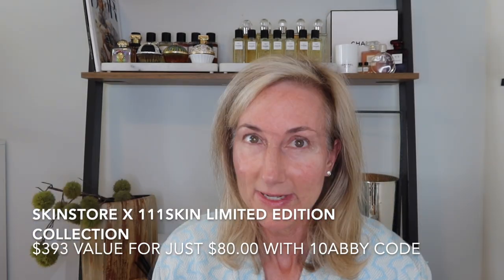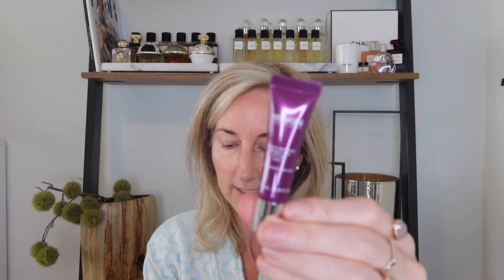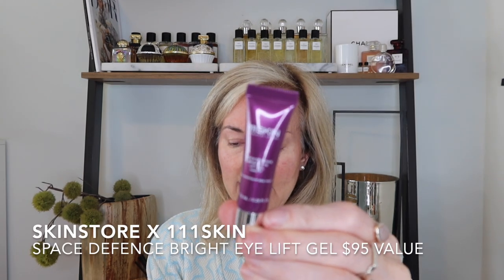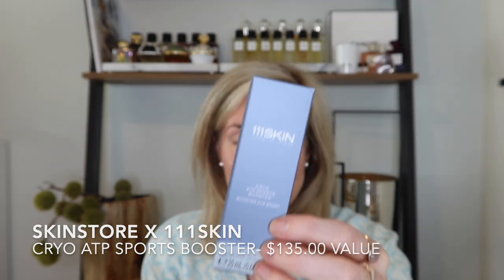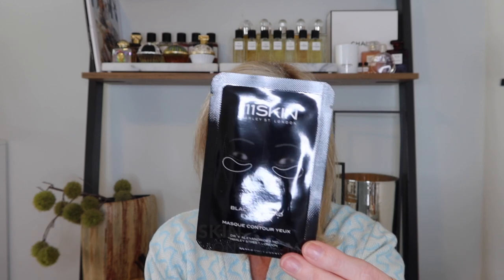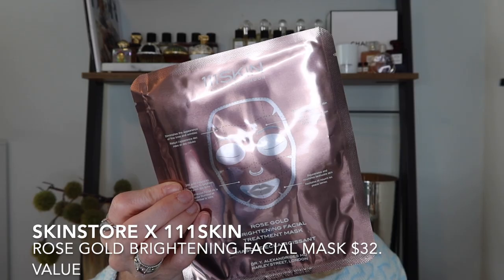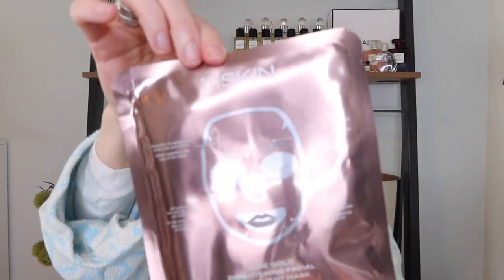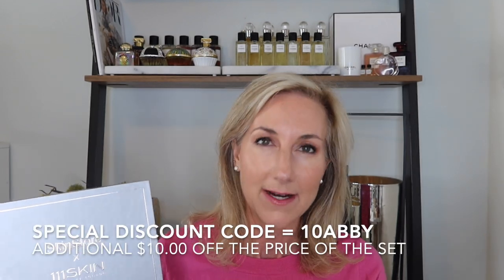SKINSTORE X 111SKIN LIMITED EDITION COLLECTION | PLUS SPECIAL DISCOUNT CODE!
Today, I am excited to share an exclusive Skinstore x 111SKIN Limited Edition Collection with you AND I also have a special discount code to share as well! Woo hoo! As many of you know- I love MASKING! AND the 111Skin Rose Gold Brightening Treatment Mask is a long time fave! This box includes that mask as well as.
SPECIAL DISCOUNT CODE
Code: 10ABBY

What's included in the collection:

Y Theorem Repair Serum - Travel Size - Worth $116
A fusion of three ingredients that all improve antioxidant levels, providing the optimum environment for collagen and elastin production and reducing the effects of environmental damage.

Space Defence Bright Eyes Lift Gel - Travel Size - Worth $95
Perfect for tired, dark, and swollen eyes, this powerful NAC Y2 formula reduces the appearance of dark circles, minimizes puffiness, and softens visibility of fine lines and wrinkles, while keeping the under eye hydrated.

Cryo ATP Sports Booster - Full Size - Worth $135
Containing natural cellular energy ATP, this booster encourages more oxygen to this skin for optimized cell function, leaving it tightened, toned, and refined for a reinvigorated complexion.

Celestial Black Diamond Eye Mask - Single Mask - Worth $15
This eye mask's formula contains a small amount of retinol to retexture the skin without irritation, vitamins to improve discoloration, and a potent peptide complex to fight fine lines.

Rose Gold Brightening Facial Treatment Mask - Single Mask - Worth $32
Originally created as a limited-edition item, this mask has grown into a celebrity favorite and a 111SKIN staple with its 24k Gold and Damask Rose ingredients for calming and illuminating skin.

On My Face Today:
Chantecaille Future Skin Cushion- Vanilla
Chantecaille Bronzer Sirena
Chantecaille Blush in Grace
Chantecaille Lustre Glide Eyeliner in Slate
Chantecaille Faux Cils Longest Lash Mascara
Chanel Eye Quad in Warm Memories
Chanel Rouge Coco Flash- Live

Sweater - J.Crew Tippi

Kate Spade Earrings